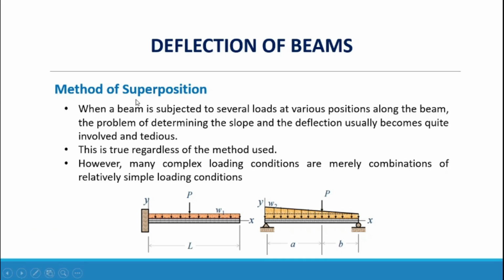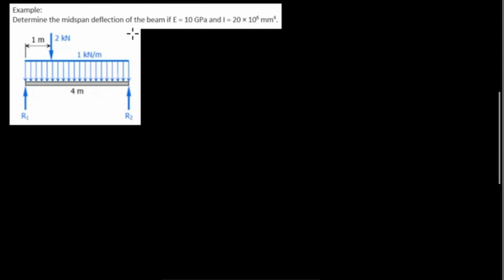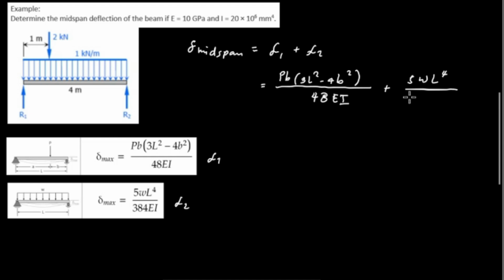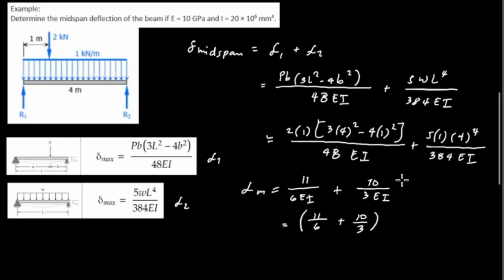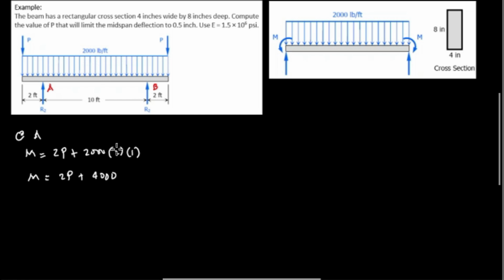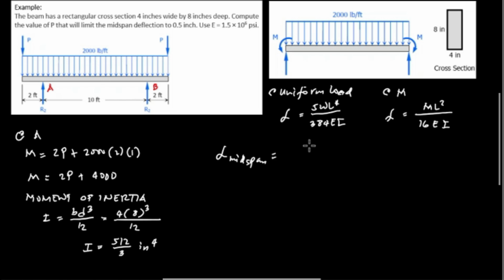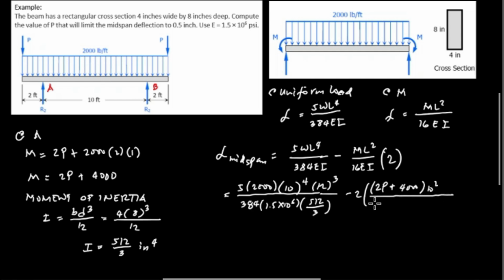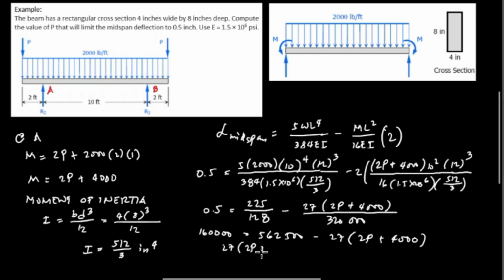Method of Superposition